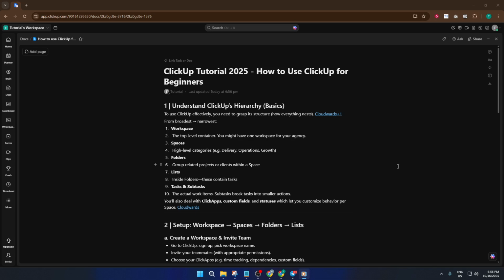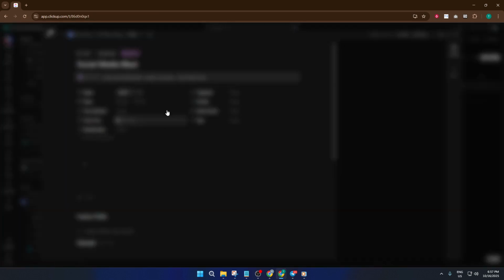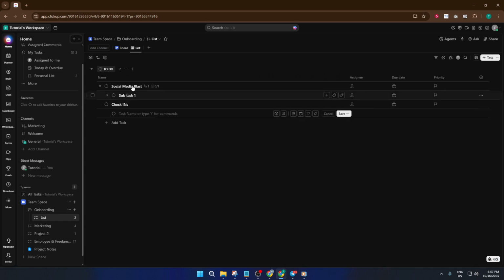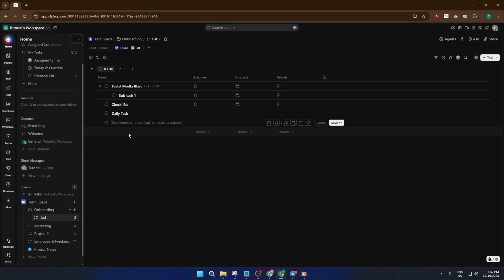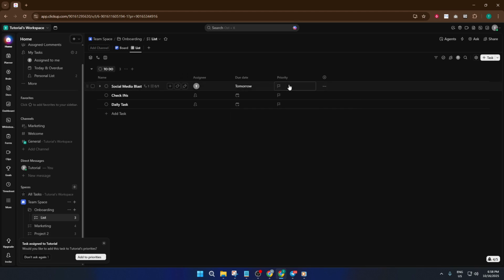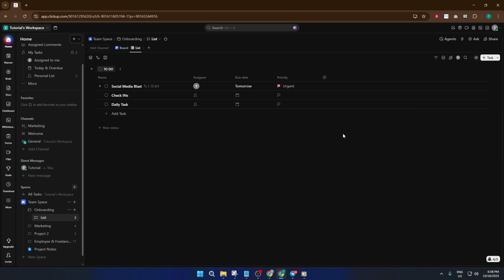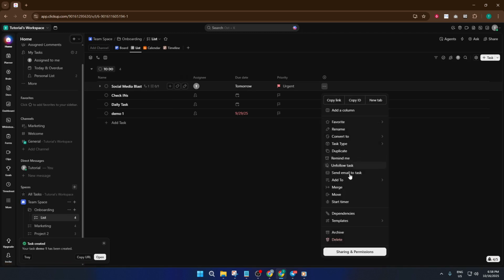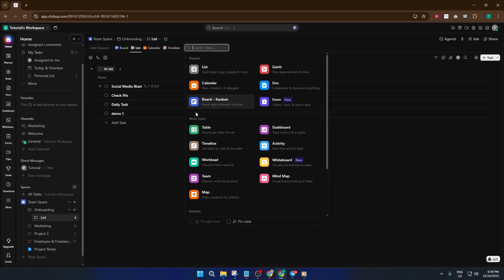How To Use ClickUp For Beginners (Easy Way)(New 2026 Way)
. Unlock the full potential of ClickUp in 2026! In this beginner-friendly tutorial, we'll guide you step-by-step on how to use ClickUp to boost your productivity and manage projects efficiently. Whether you're using ClickUp on Desktop, Web, or Mobile, this video covers everything you need to get started.

This video is perfect for new users, team leaders, and anyone wanting to streamline workflows with ClickUp in 2026. Supported platforms: ClickUp Desktop, Web, Mobile.